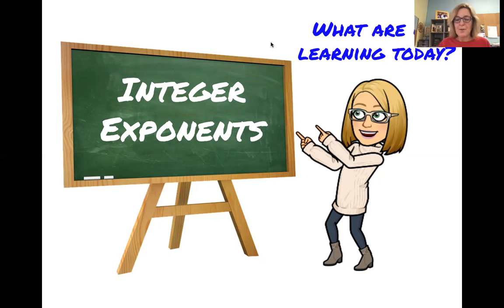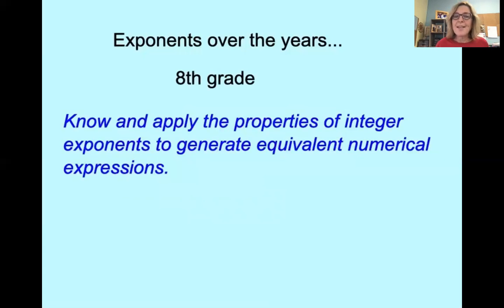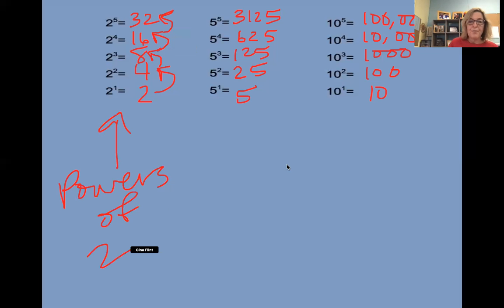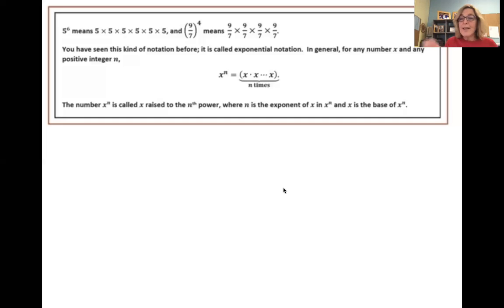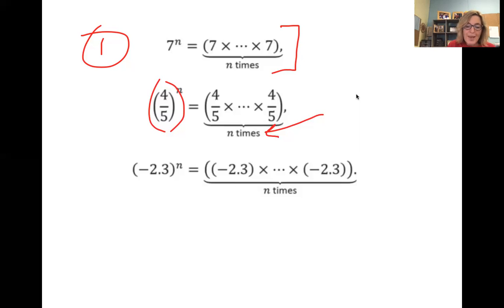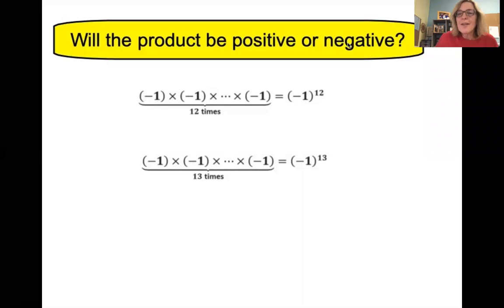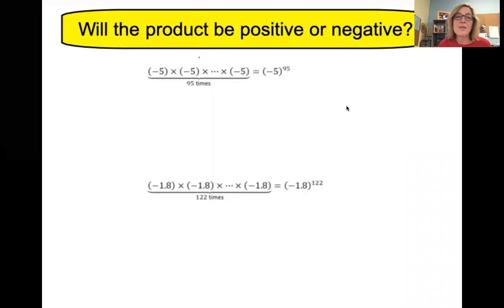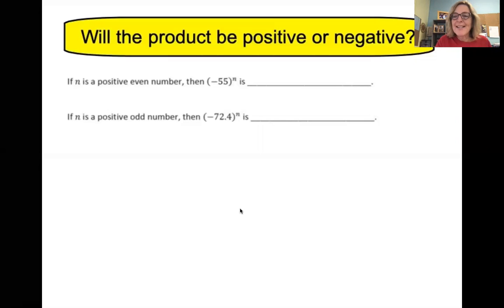Integer Exponents Lesson 1